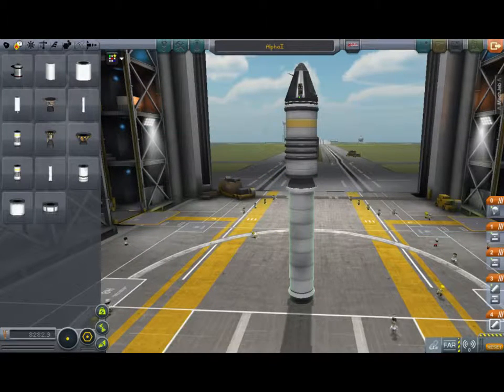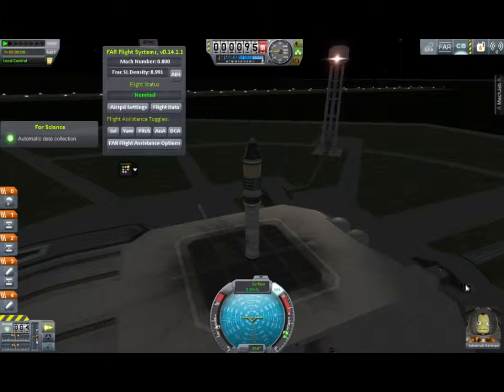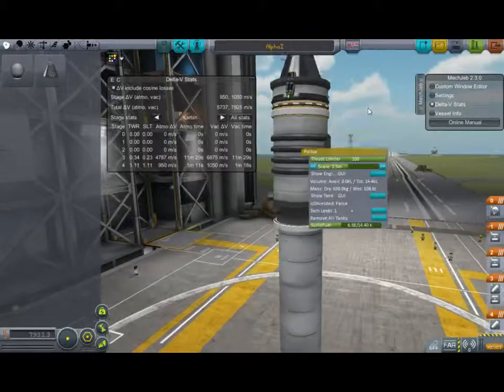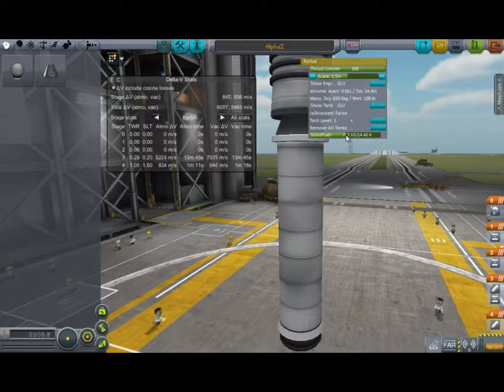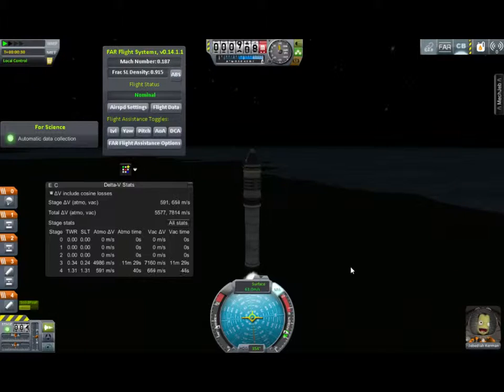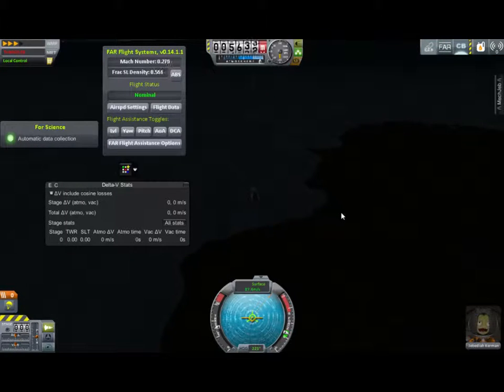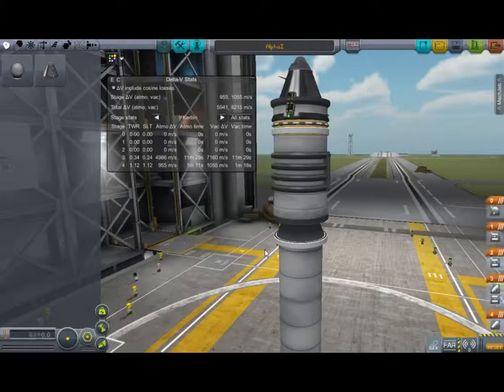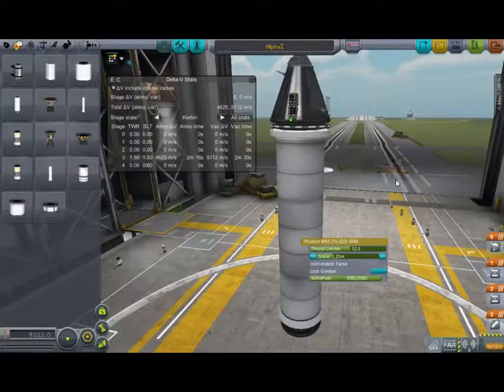KSP-RSS_EP2 "Rocket Science Is Easy......Right?"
Hello and welcome to EP2 of Ksp - Rss. Oh what this can be... check it out and i hope u enjoy. :0